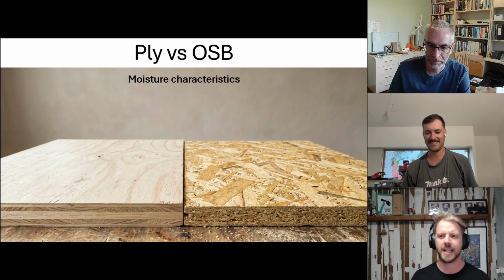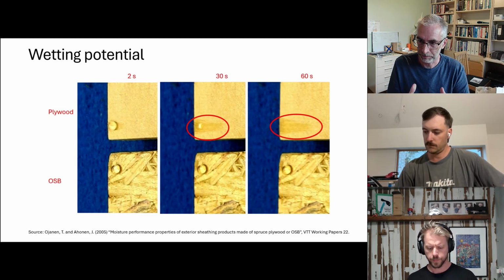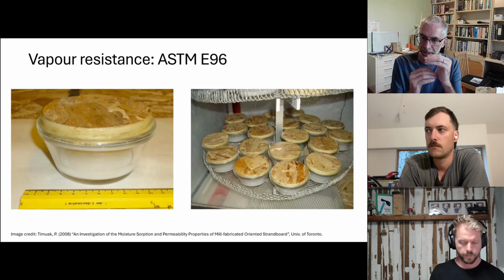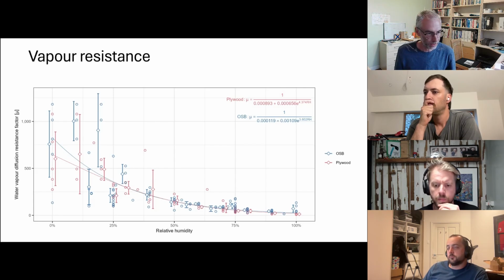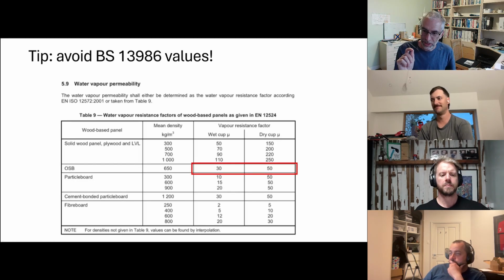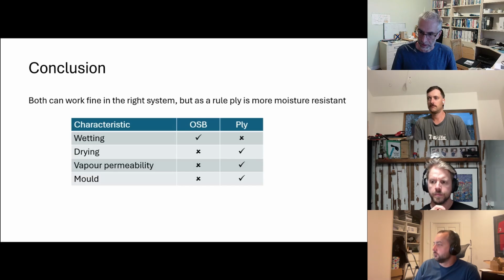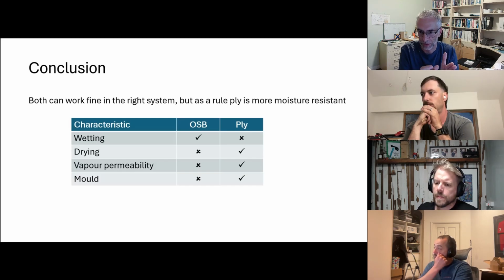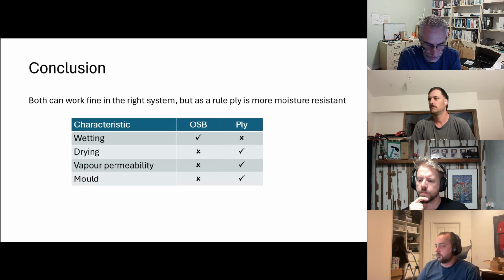Ply vs OSB — Beer and Building Science Chats Australia Ep. 5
"Wet conditions make both ply and OSB vulnerable"

In this engaging panel discussion, experts explore the moisture characteristics of ply versus OSB in building applications, emphasizing moisture management, vapor permeability, and practical implications for construction. The conversation covers material properties, testing methods, and real-world considerations for durable, moisture-resistant structures.

Chapters
00:00 Introduction to the Discussion on Ply vs OSB
01:31 Moisture Management in Building Assemblies
05:54 Wetting Characteristics of Ply and OSB
10:16 Vapour Diffusion and Resistance
19:23 Comparative Analysis of Vapor Permeability
27:30 Mould and Rot Resistance in Building Materials
32:00 Conclusion and Practical Implications
40:02 Understanding Intelligent Air Barriers and Moisture Management
43:07 The Role of Building Materials in Moisture Control
44:31 Exploring Zip Systems and Their Applications
45:53 Comparing OSB and Ply in Construction
52:05 Testing Building Materials for Performance
57:54 Final Thoughts on Building Practices and Materials